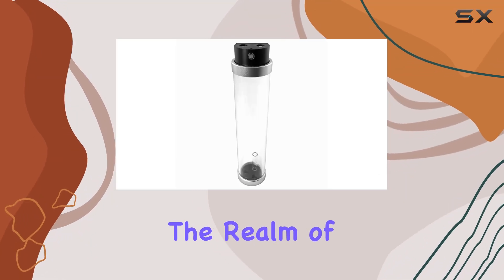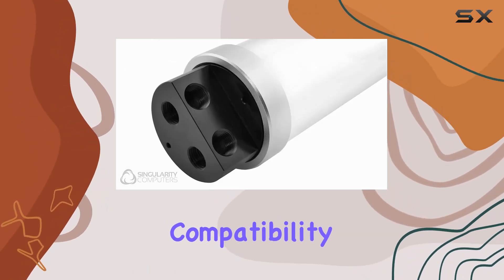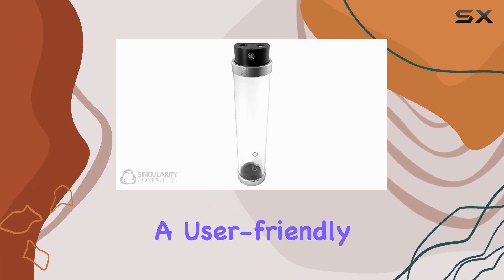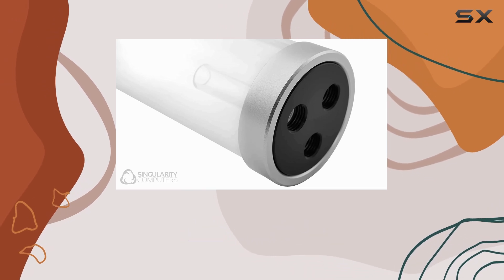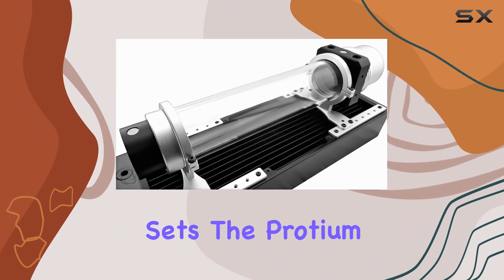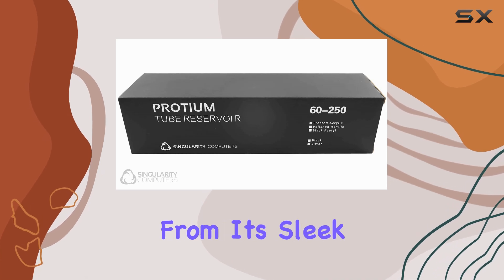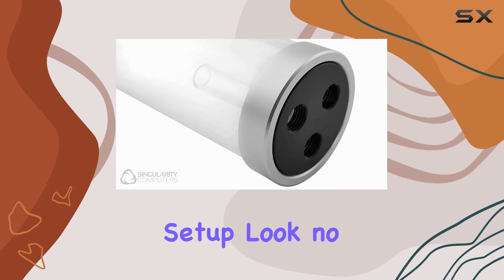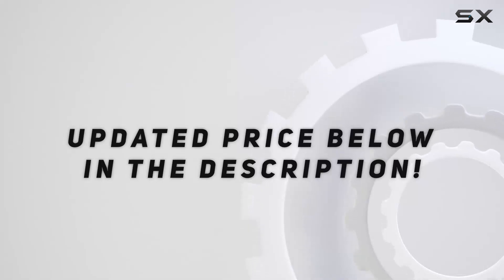Singularity Computers Protium Reservoir: The Ultimate Cooling Solution!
0:00 Intro
0:06 Review

Things that we mentioned in this video:
Protium Reservoir, 250mm, Silver/Acetal : B07F9DY2NM